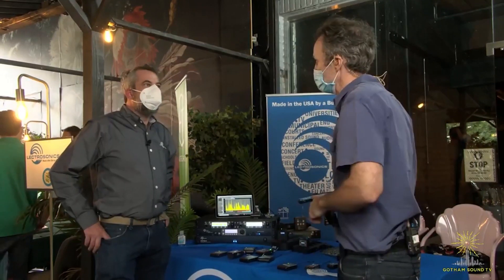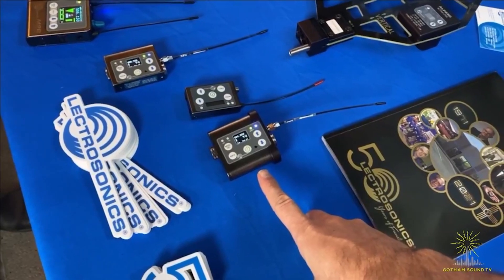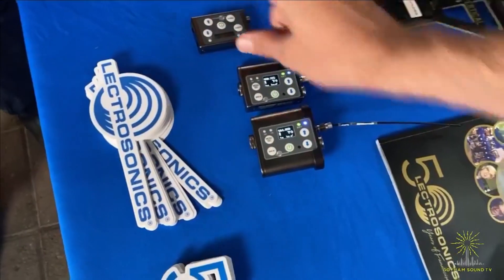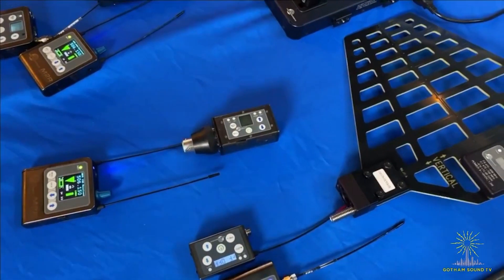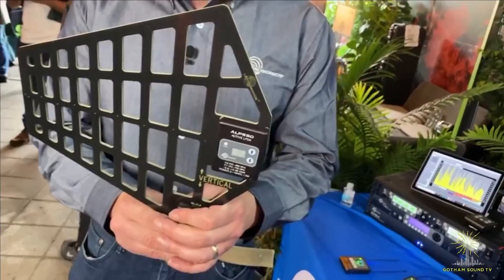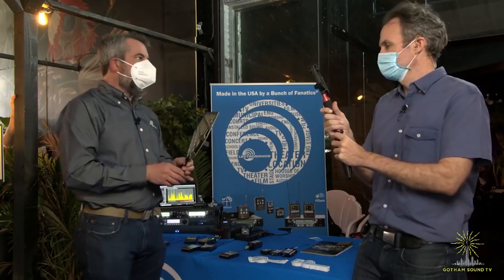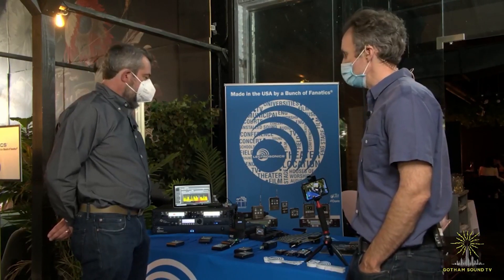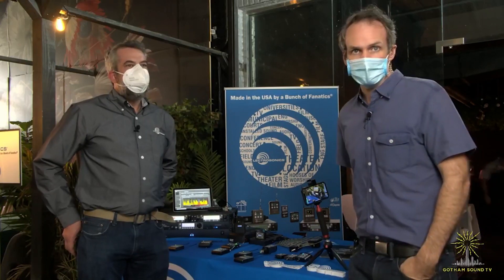Gotham Expo 2021: Lectrosonics